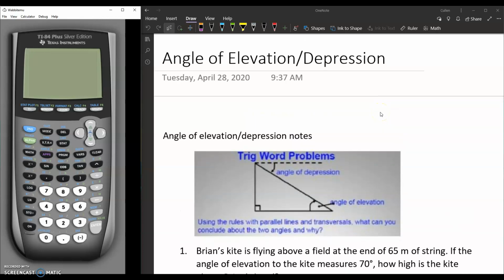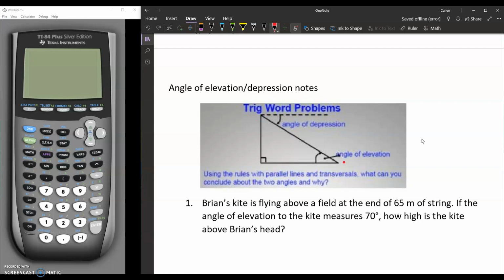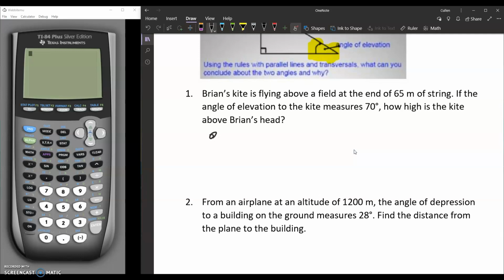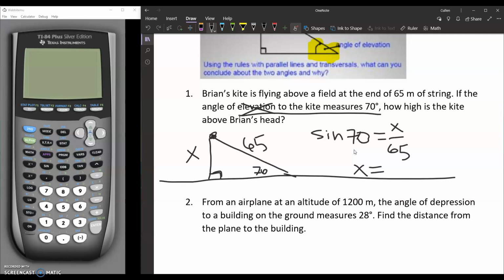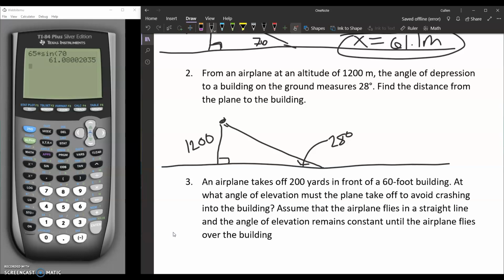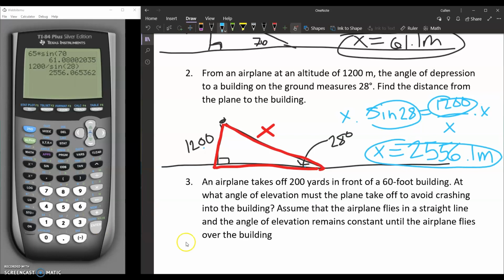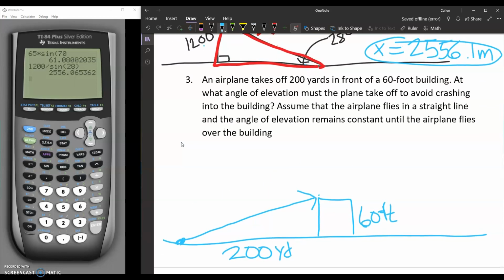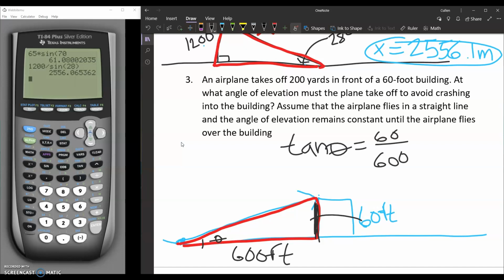Algebra 2 Angle of Elevation/Depression